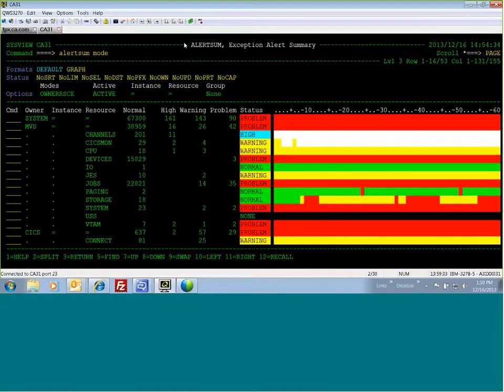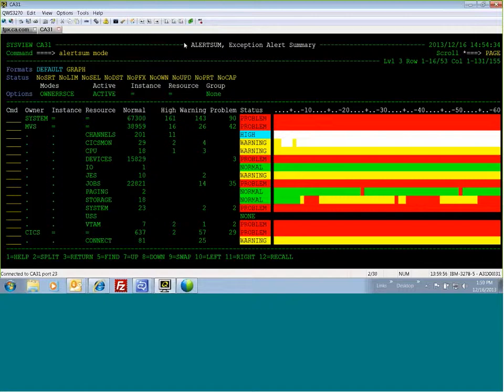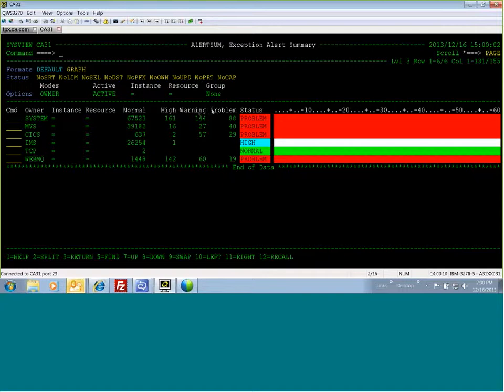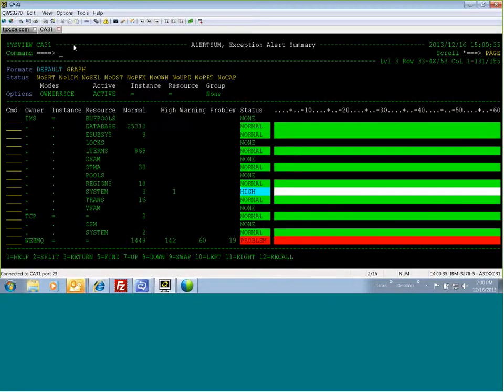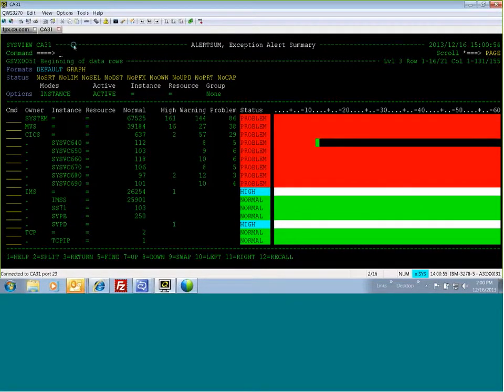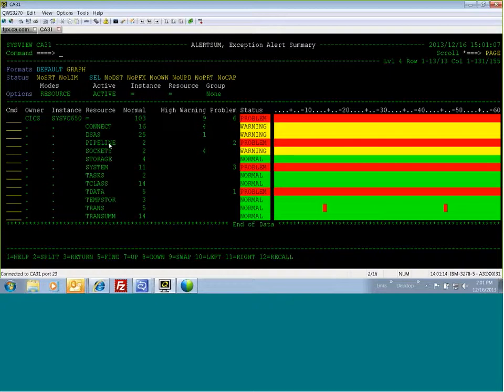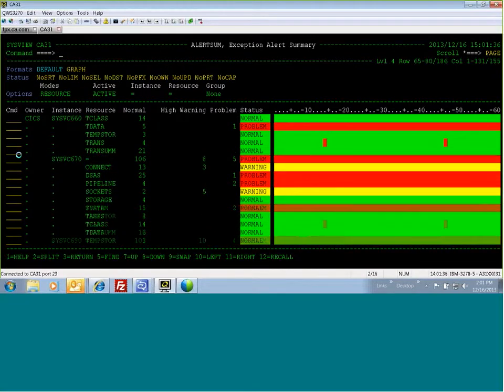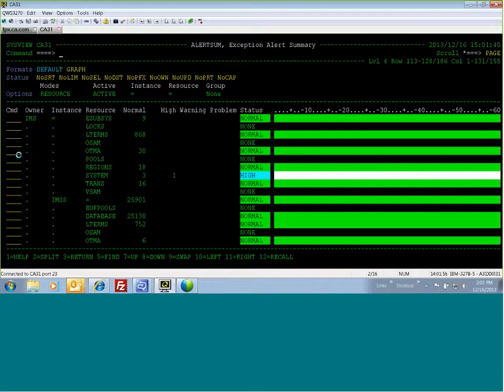CA SYSVIEW 13.9 Alert Summary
This is an overview of the new SYSVIEW Alert Summary Dashboard that provides a summary of all offending alerts in a single pane of glass.